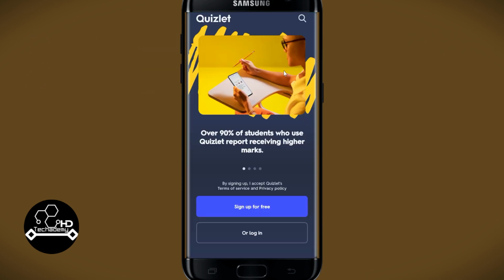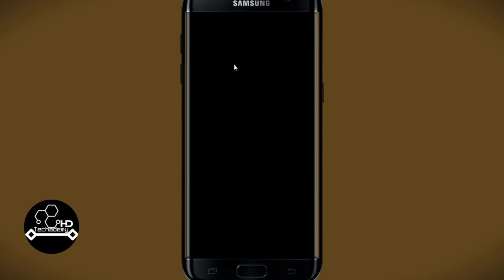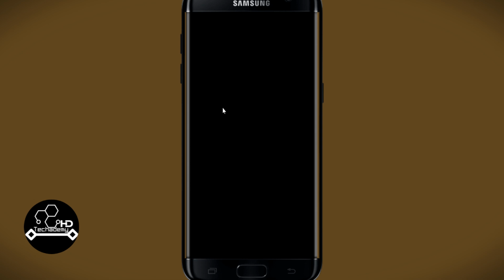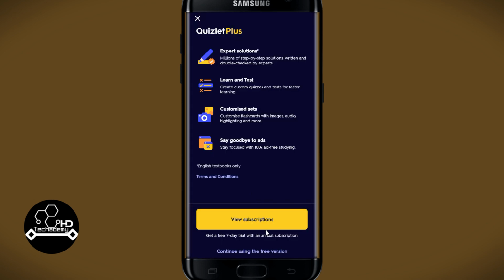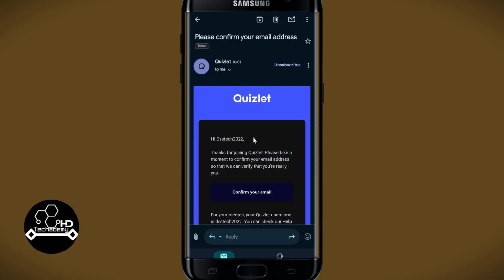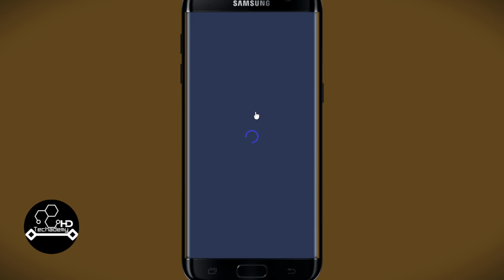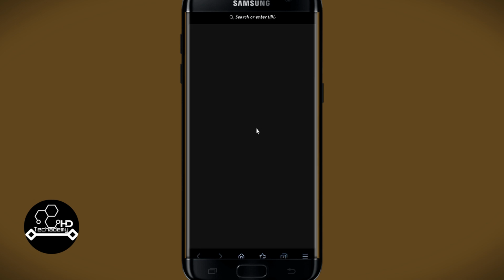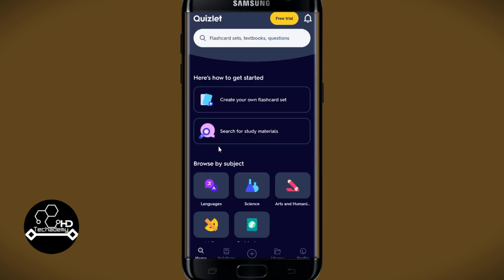How to Sign up and Create a New Account on Quizlet? 2024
Want to get started with Quizlet? In this tutorial, we’ll show you how to sign up and create a new account on Quizlet quickly and easily. Whether you're a student or a teacher, Quizlet is the perfect tool to enhance your learning experience. Follow these simple steps and start creating your flashcards today!